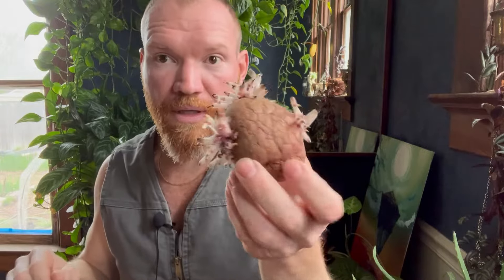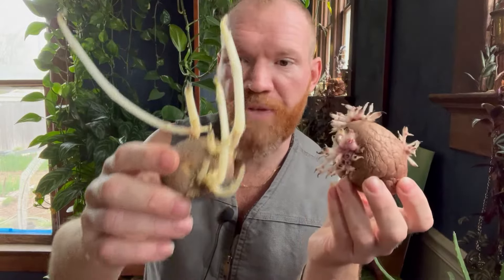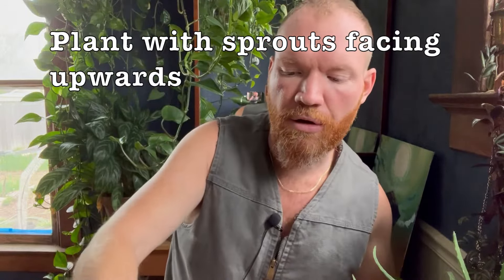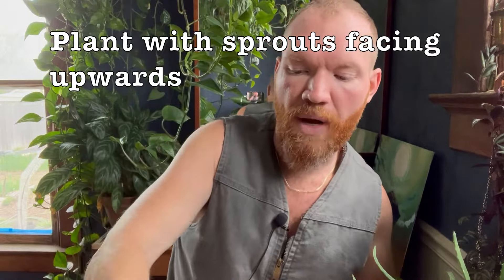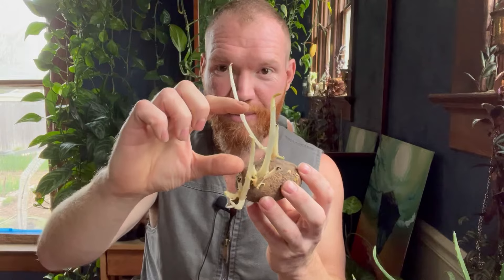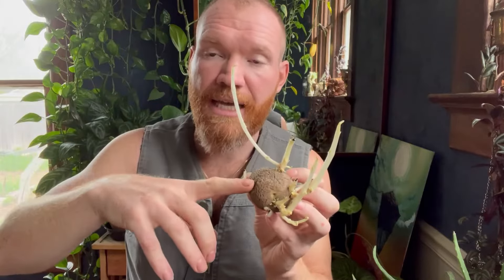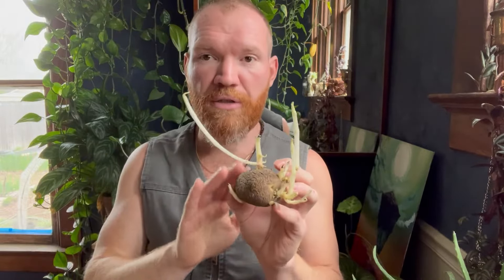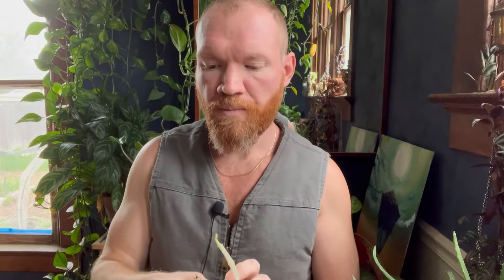Potatoes: When To Plant & How To Chit - Early/Mid/Late Season Varieties Explained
This video will explain basically everything you need to know to begin growing potatoes. We discuss when to plant, what seasonal type is best for you, and how to "Chit" the potatoes before planting.